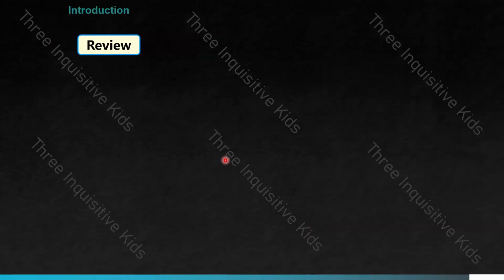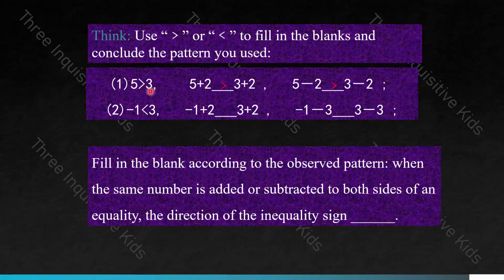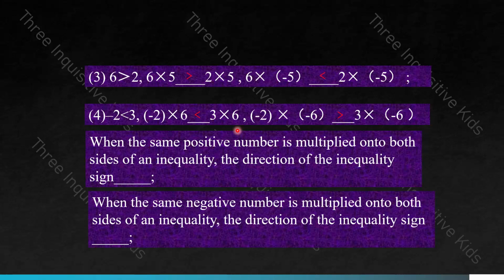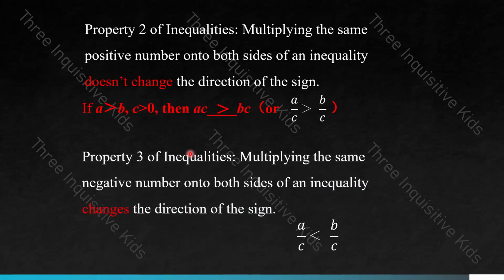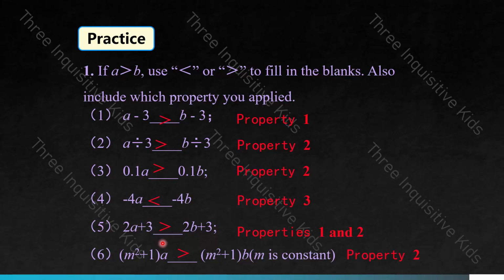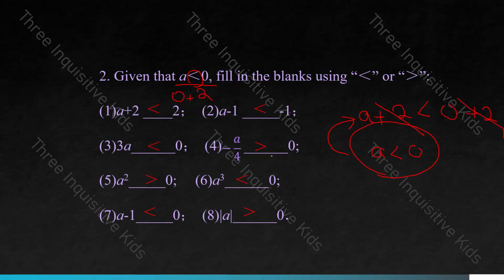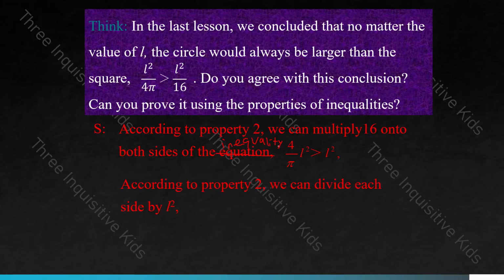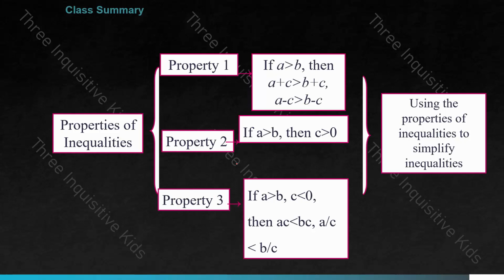8th Grade Math | Unit 9 | Properties of Inequalities | Lesson 9.2 | Inquisitive Kids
In this lesson you will learn all about the three main properties of inequalities and the reasoning behind simplifying inequalities.

0:00: Introduction
2:19: Properties of Inequalities
15:06: Simplifying Inequalities Using Their Properties
16:42: Class Summary